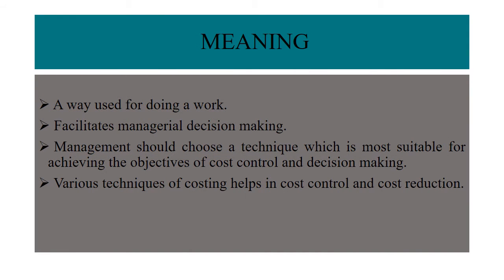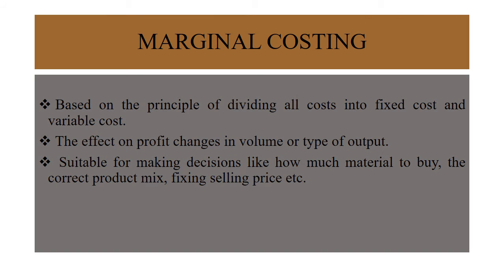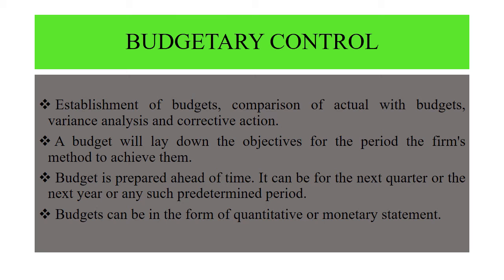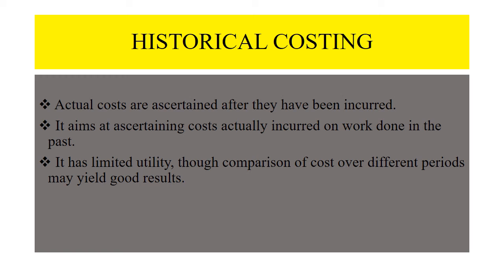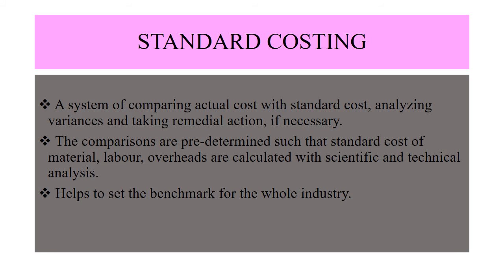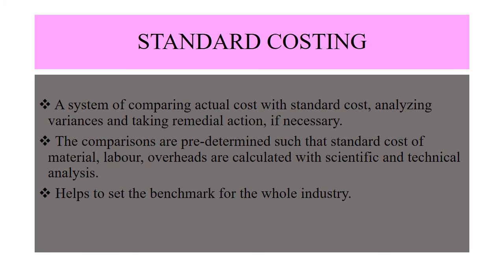# Lecture Series # Techniques of Costing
The video explains various techniques of costing, meaning pf technique and the types involved. It further elaborates about Marginal Costing, Standard Costing, Historical Costing, Absorption Costing, Budgetary Control, Direct Costing and Uniform Costing.